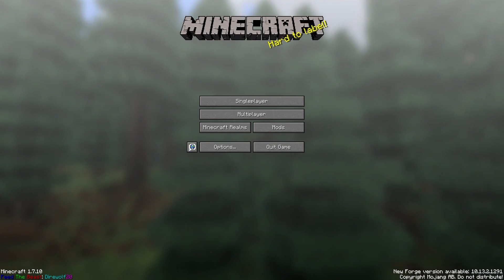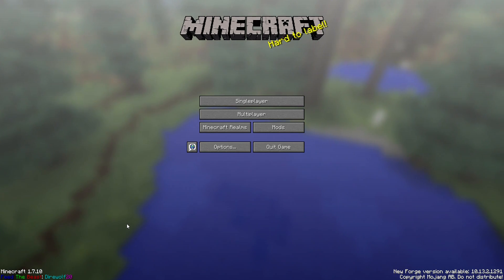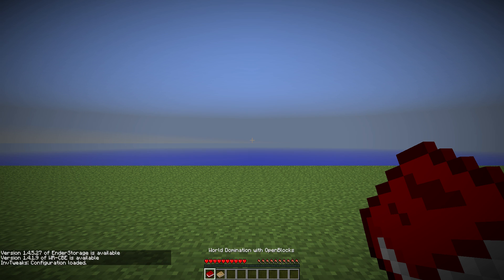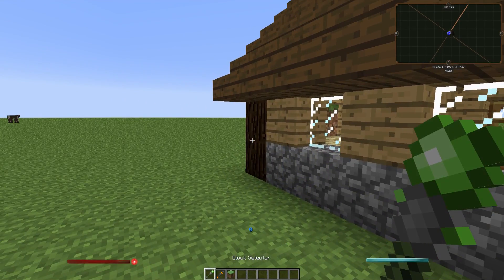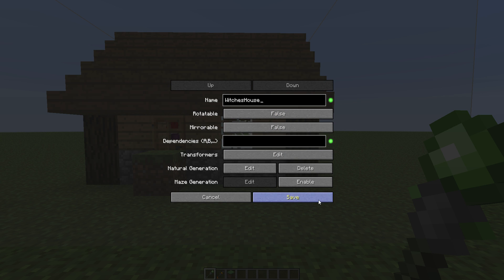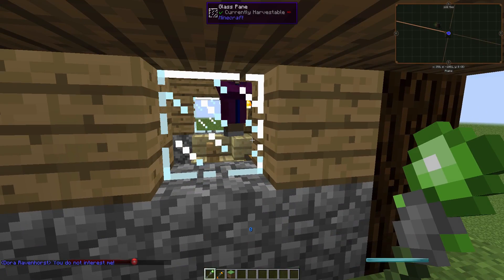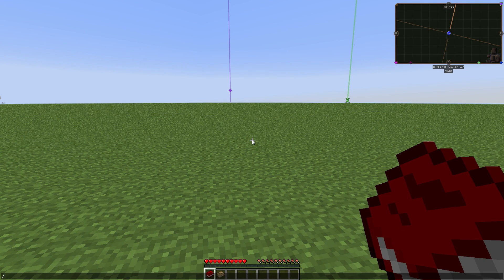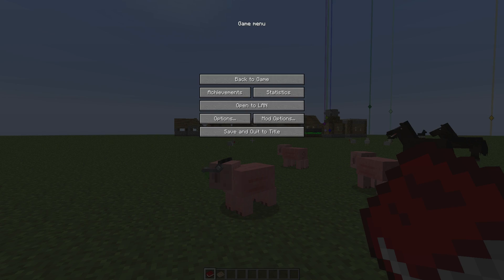Recurrent Complex tutorial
A small tutorial on how to move structures or bases across worlds or even PC's!